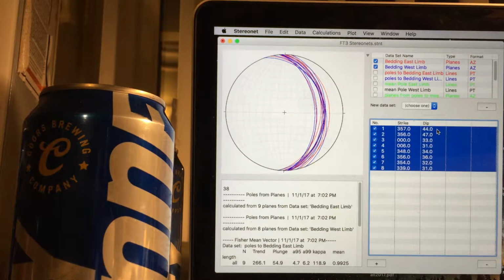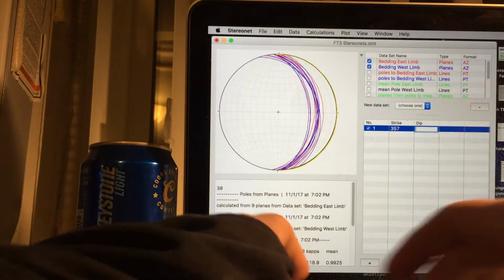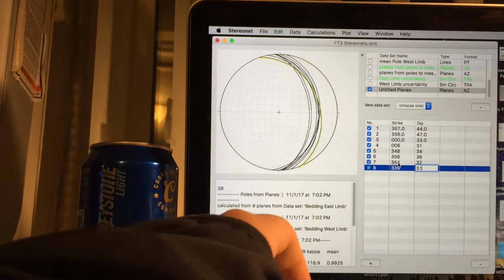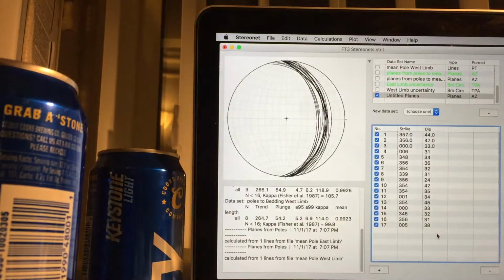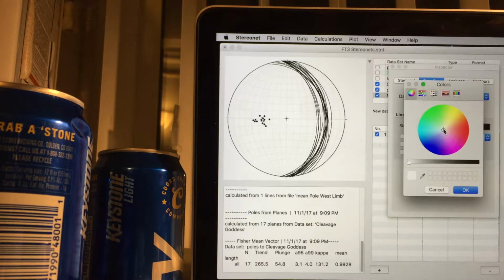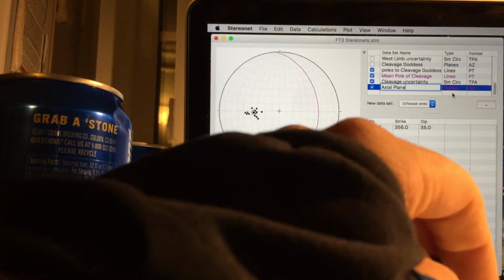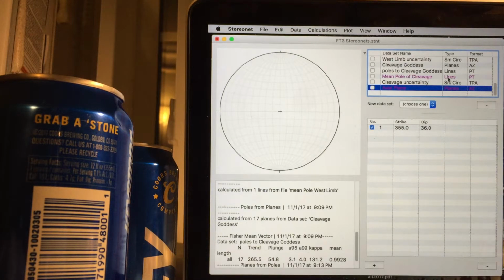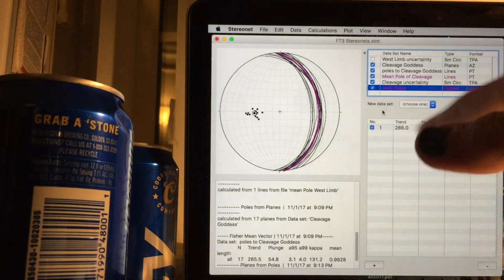Drunk Geology! Ep. 2: Stereonets (2/2)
UConn GSCI 4390 (taught by Dr. Jean Crespi) FT3 assignment explanation.  Reviewing how to plot and interpret cleavage data when it is parallel to bedding (see Ep. 1).  Cannot promise clear or coherent explanations, but I do my best under the circumstances.